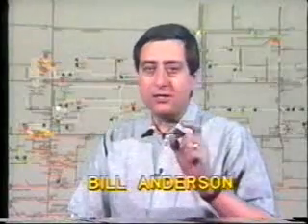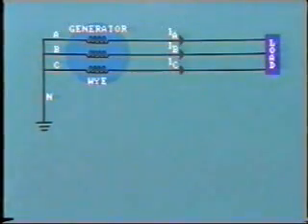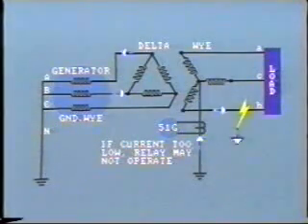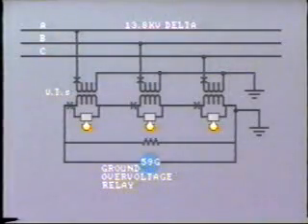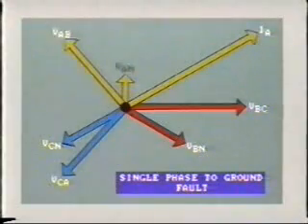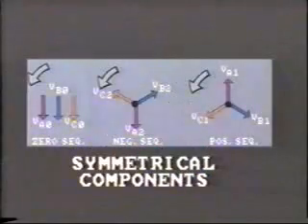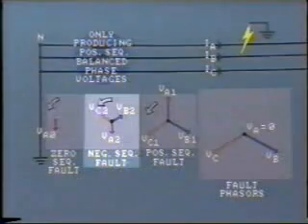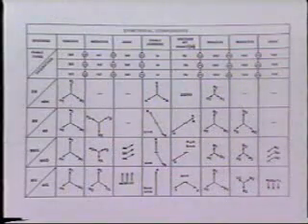lesson 2 : fault characteristics in power system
characteristics of various faults in power system,a review of power system fault analysis,introduces dealing asymmetric faults,system grounding,ferroresonance, types of faults in power system
,short circuit in power system,power system protection, protective relays,losses in power system,